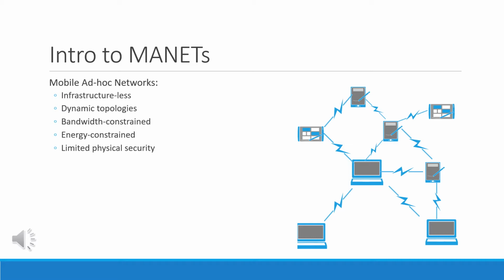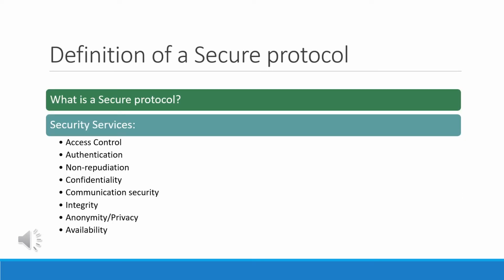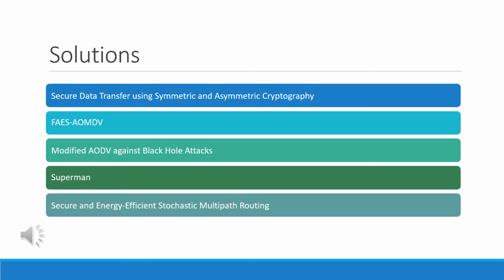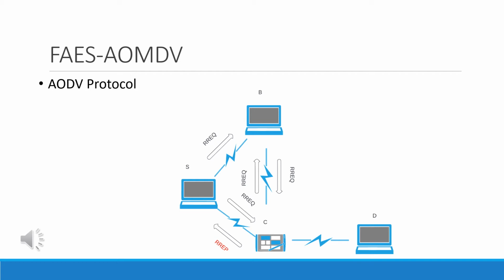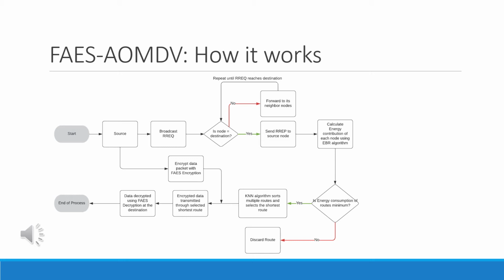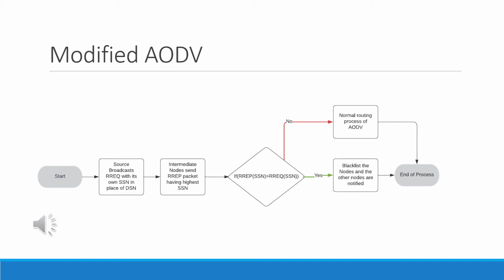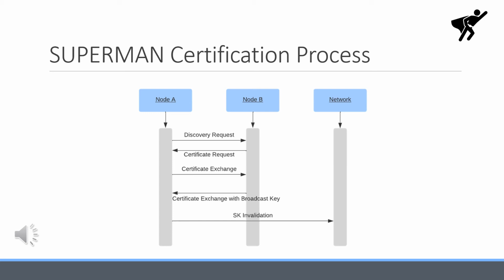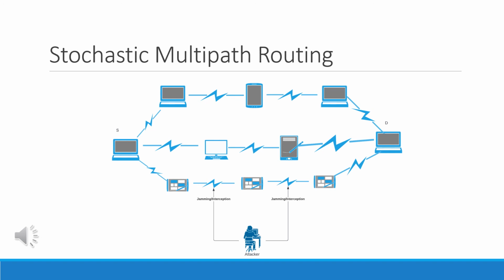COT 6930 Presentation: Securing MANETs